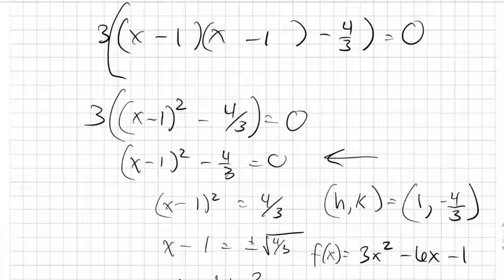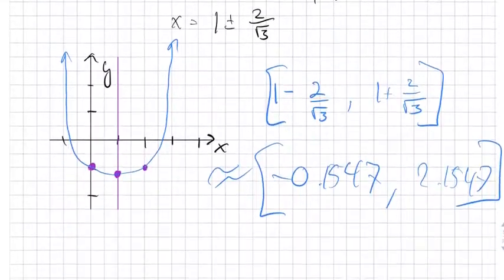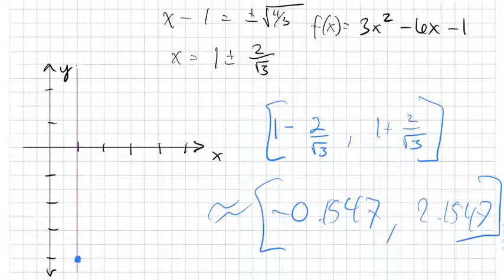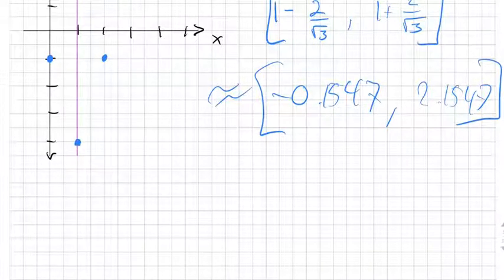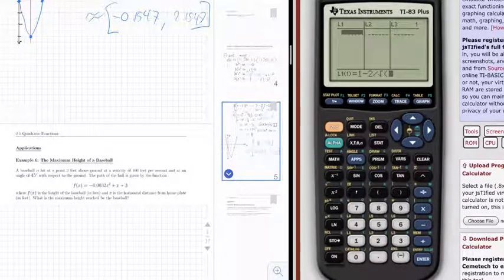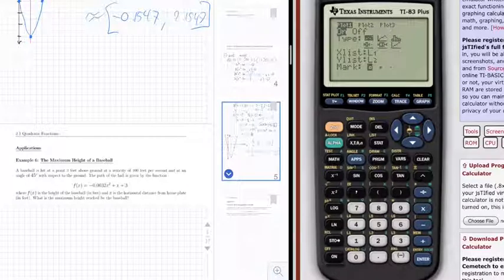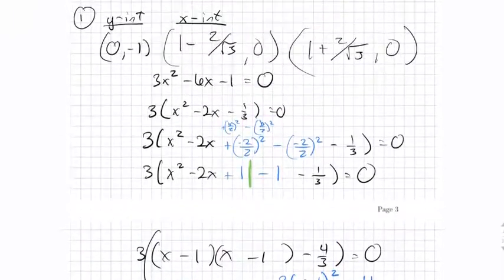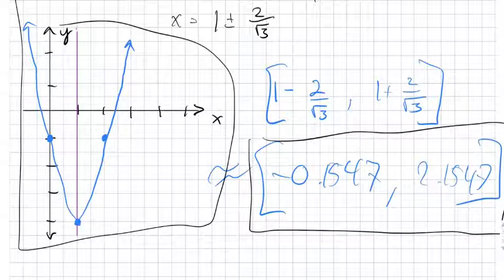2.1 Quadratic Functions 6 of 8